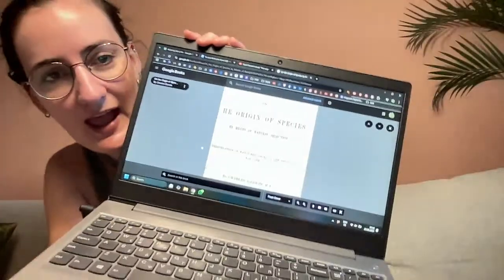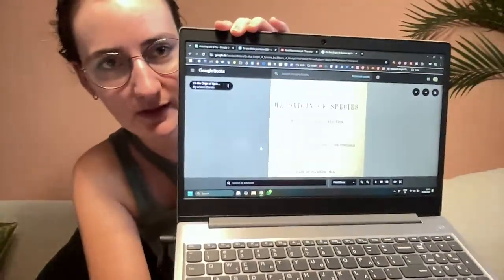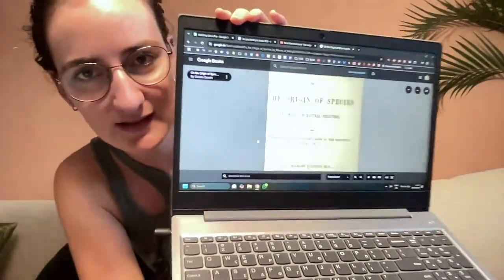Ep. 2 Read Darwin's book "The origin of species" with me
Live Chill Science Hangout (Ep. 2)
I'm a biologist who hasn’t (until now) read this super important book "The Origin of Species" by Charles Darwin, one of the most famous science books ever written. So I’m fixing that live...reading it out loud, adding commentary, and probably going on a lot of nerdy tangents along the way. Nice to see you!